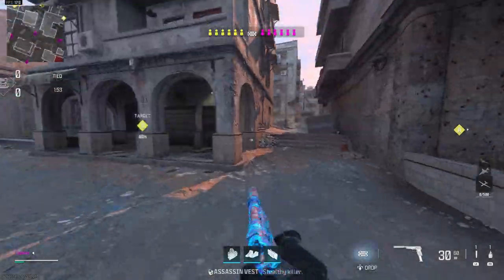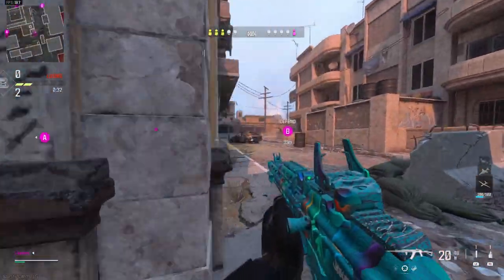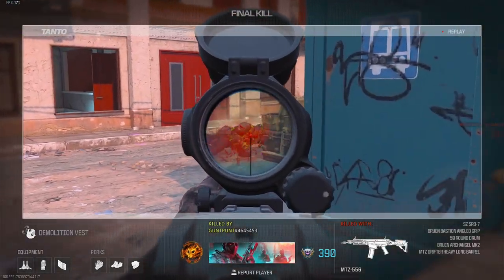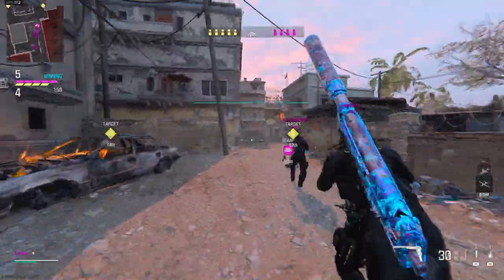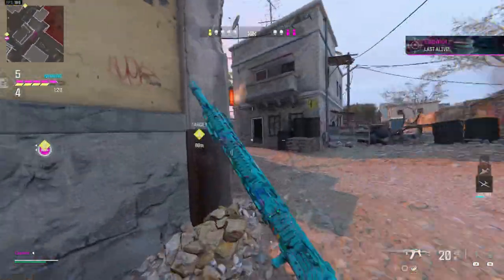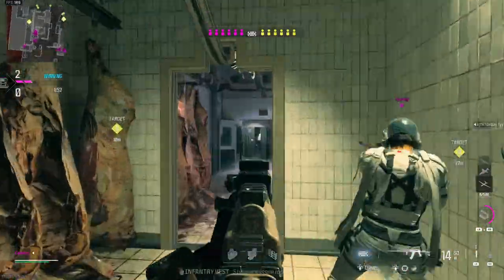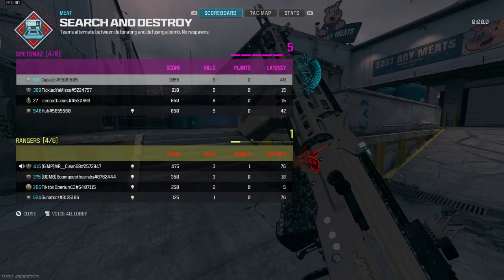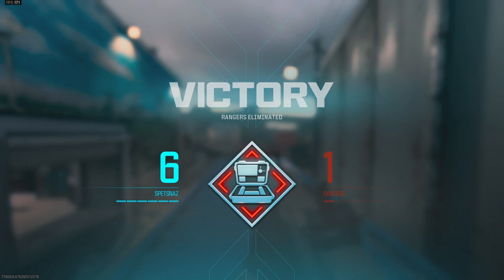This *NEW* JAK Jawbreaker Kit turns a SHOTGUN into an ASSAULT RIFLE, MW3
In todays video we are using This *NEW* JAK Jawbreaker Kit turns a SHOTGUN into an ASSAULT RIFLE, MW3, it pretty good but I had all my fun leveling it up then when it came to doing this video, i couldn't be bothered using it haha, the gun is alright but it's not my cup a tea.

Call of Duty: Modern Warfare III, Search and Destroy, MW3

LOADOUT) SHOTGUN) KV Broadside.
JAK JAWBREAKER KIT.
MUZZLE) VT7 Spitfire.
UNDERBARREL) Bruen Heavy Support.
REAR GRIP) Brace LS.
OPTIC) JAK Glassless/MK3 Reflector.

BEAT) (prod. petebeats)